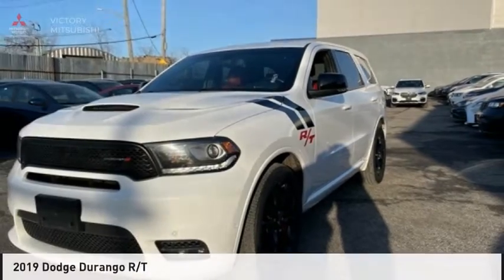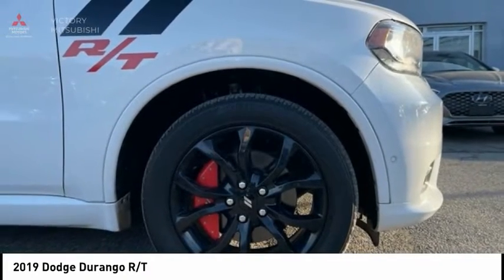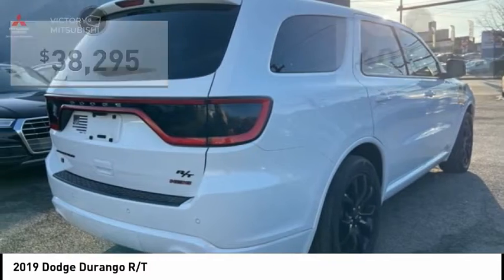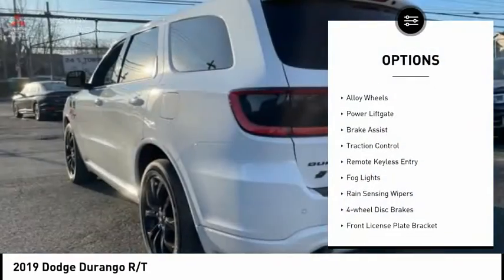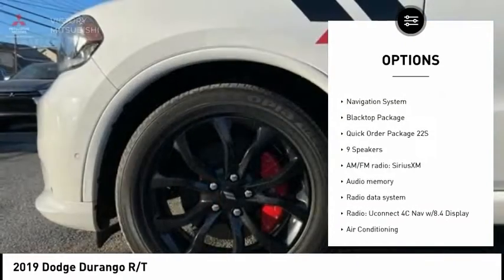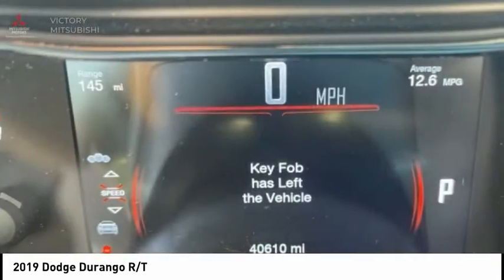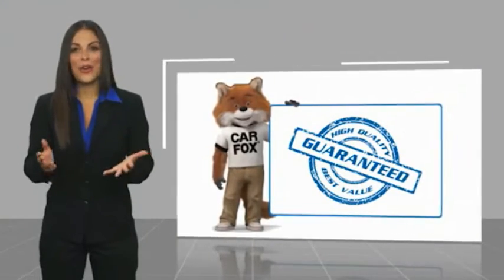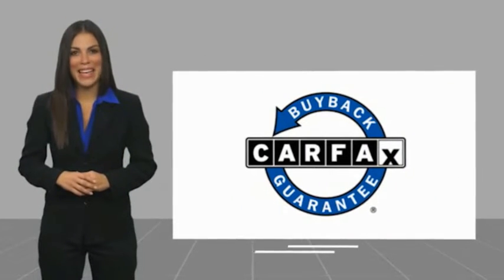2019 Dodge Durango Bronx NY 16407S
2019 Dodge Durango R/T

Victory Mitsubishi
4070 Boston Road

Welcome to Victory Mitsubishi! We offer a combined inventory of 700 cars new and luxury used vehicles. All Used vehicles come with a quality assurance inspection, our New Vehicles have an unprecedented 10-year 100k mile warranty we also have vehicles car for any want or purpose. Come into test drive this car for any want or purpose. Come in to test drive this Dodge Durango R/T today! *, AWD.brCARFAX One-Owner. Clean CARFAX.br2019 Dodge Durango R/T White Knuckle Clearcoat 4D Sport Utility Save yourself Time and Money - Fill out a credit application online at victorymitsubishi.com and get pre-APPROVED! Financing available for all types of credit with low monthly payment that will fit you budget. Down Payment low as $599. Same day delivery. View our entire inventory by visiting our virtual showroom at victorymitsubishi.com - Only 2 blocks away from Exit 13 off I-95 or Minutes from exit 7 on the Hutchinson Parkway. While we make every effort to ensure the data listed here is correct, there may be instances where the pricing, options or vehicle features may be listed incorrectly. Dealer cannot be held liable for data that is listed incorrectly. Visit Victory Mitsubishi online at victorymitsubishi.com to see more pictures of this vehicle or call us at today to schedule your test drive. please refer to dealers website for exact pricing and for any incentives that we may apply! Our address is 4070 Boston Road, Bronx, NY 10475.br*